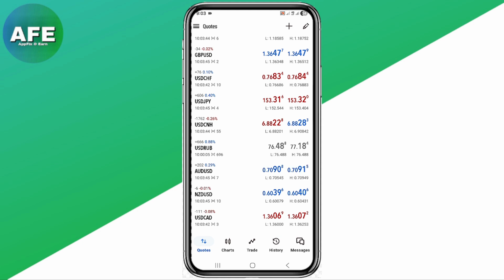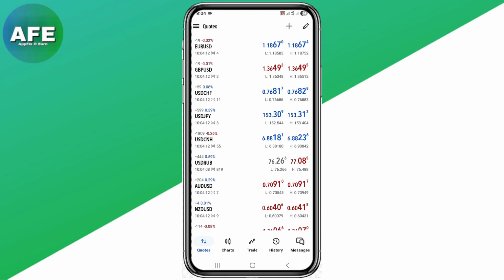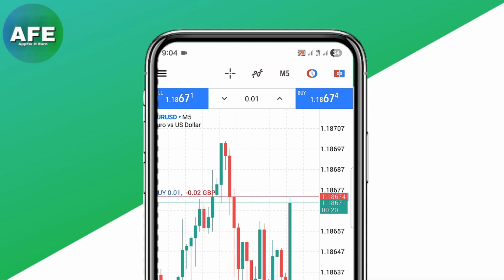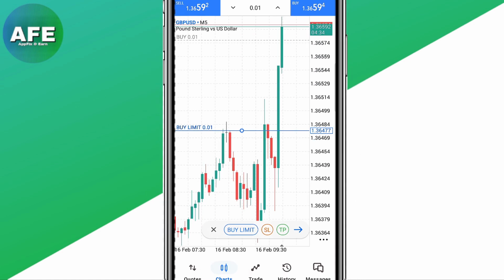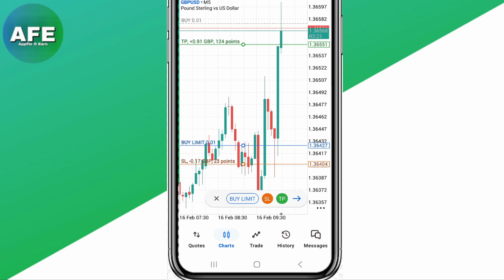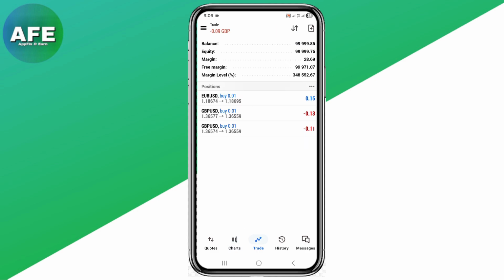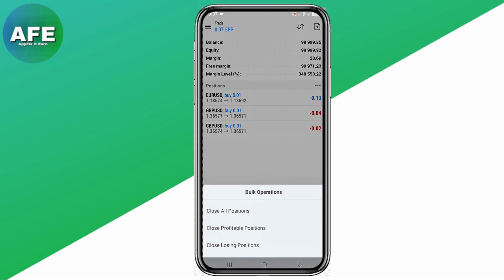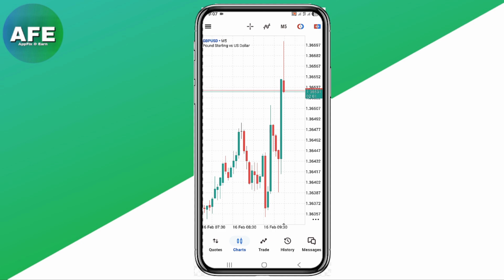How to Place a Trade in MetaTrader 5 (Buy_Sell Order) (2026 Updated Way)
In This Tutorial You'll Learn How to Place a Trade in MetaTrader 5 (Buy_Sell Order)  in 2026.

➤📋 Title: How to Place a Trade in MetaTrader 5 (Buy_Sell Order)

Description: In this video, learn how to place a trade in MetaTrader 5 by opening buy and sell orders step by step. We’ll guide you through the updated 2025 process so you can execute trades correctly, choose the right order type, and confirm entries without confusion. This guide is beginner-friendly and works on both demo and real accounts.

Make sure to watch until the end so you don’t miss any important trading steps or settings.

➤📋 CHANNEL ABOUT:

Welcome: I'm Daniel. This Amazing Channel "Appfix And Earn" Comes with Amazing, Useful & Simple Tutorials in English Language.

©️appfixandearn